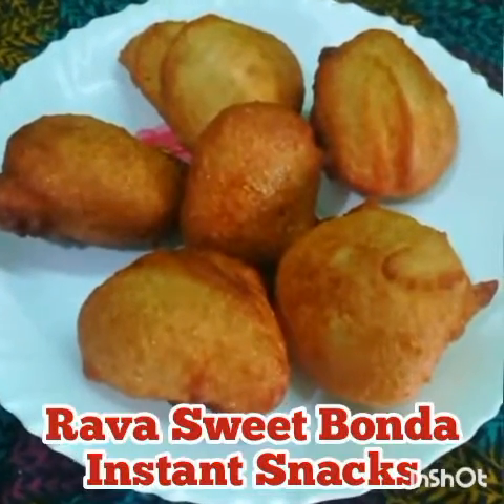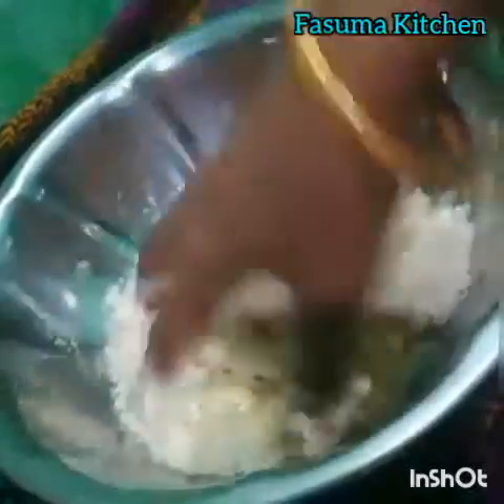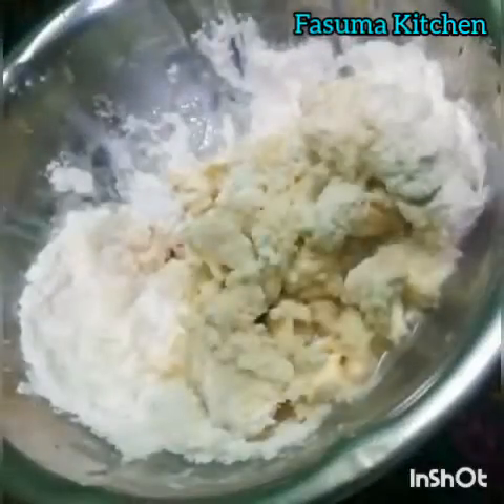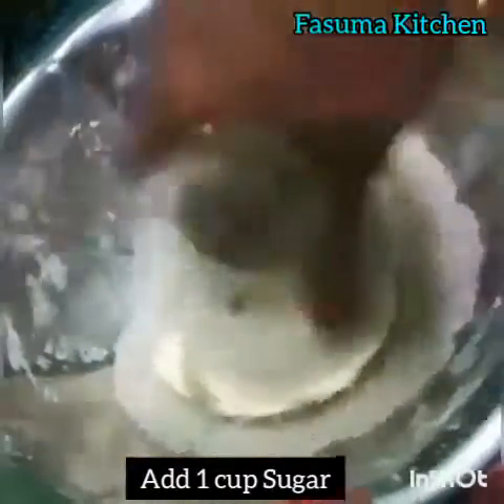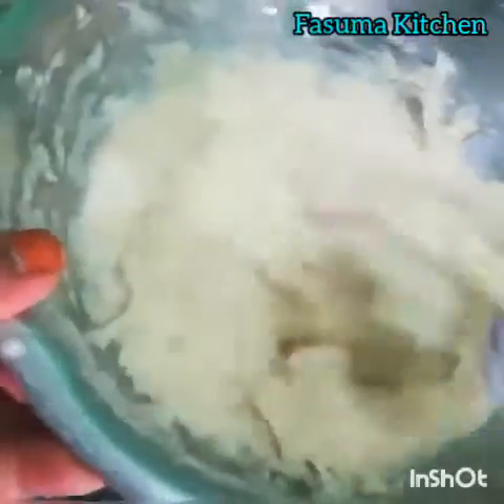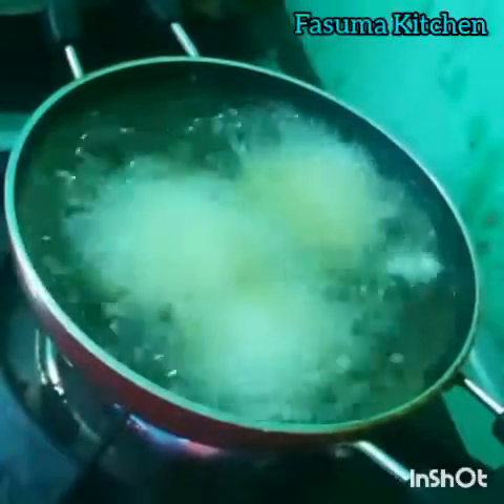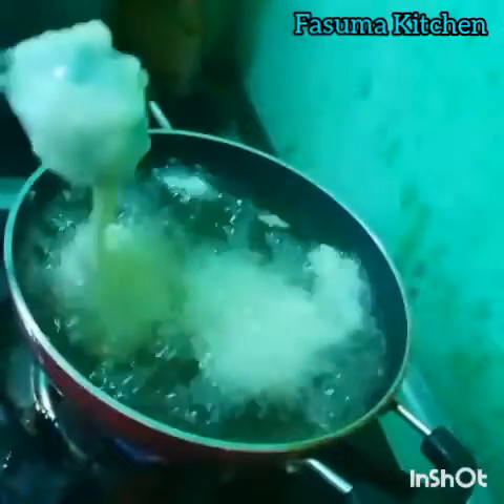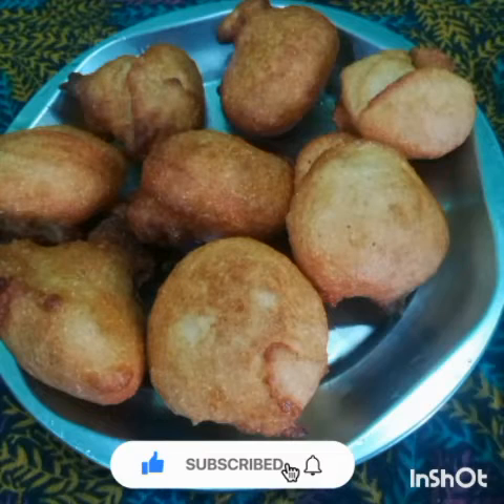SWEET RAVA BONDA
Video from S R  KHADRI
Rava Sweet Bonda

Ingredients
1. Rava - 1cup
2. Maida - 1cup
3. Sugar - 1cup
4. Salt as required
5. Oil for fry